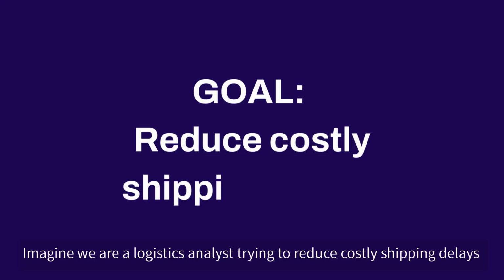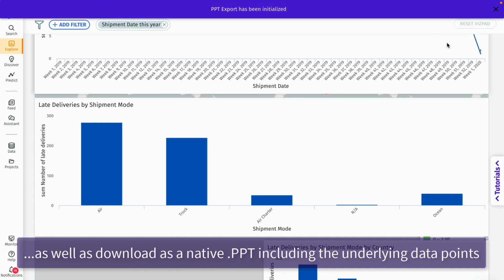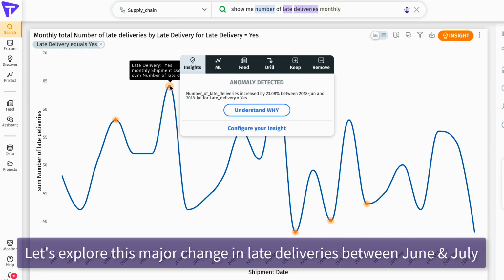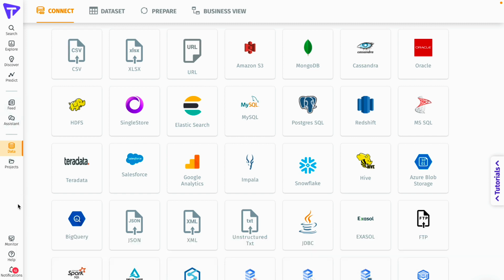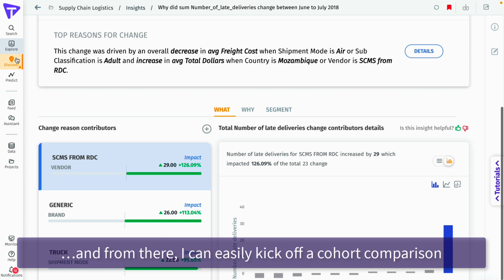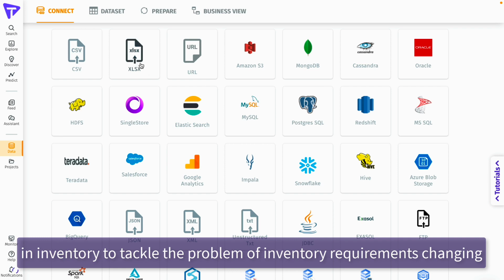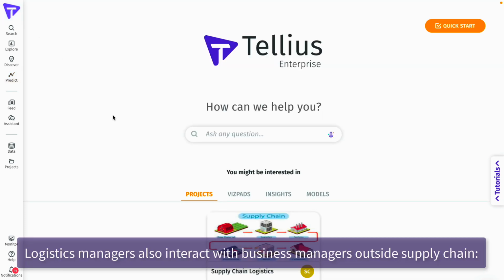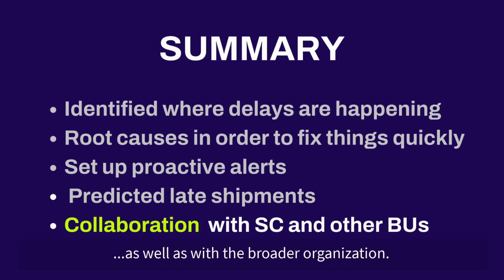Tellius: AI-Powered Shipping and Logistics Analysis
Learn how to harness the power of data at scale to maximize your supply chain team's logistics effectiveness.

Tellius' AI-powered supply chain logistics analytics capabilities can help you:

-Identify where delays are happening (and determine the root causes)
-Set up proactive alerts
-Predict any late shipments
-Collaborate more easily within your supply chain team